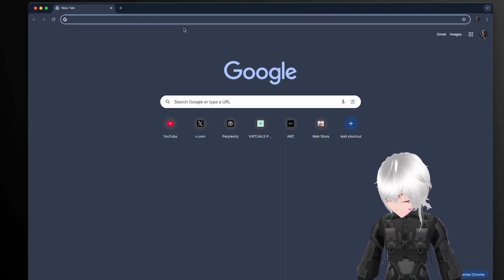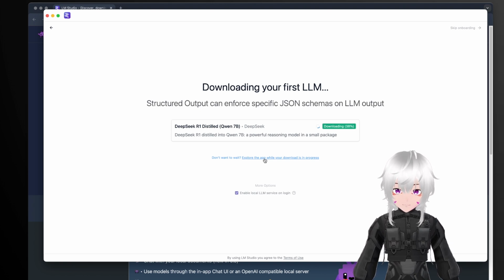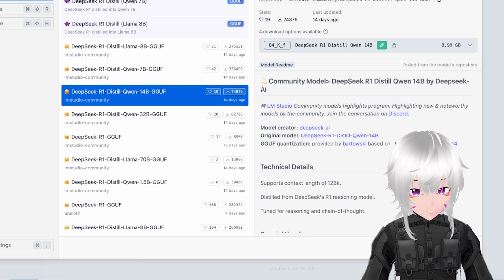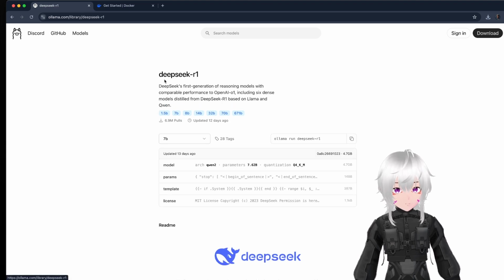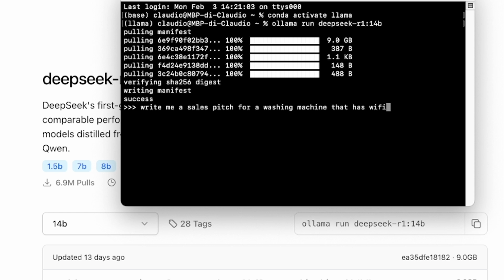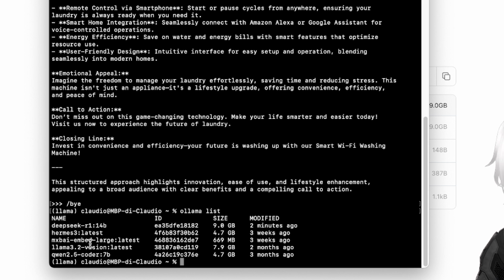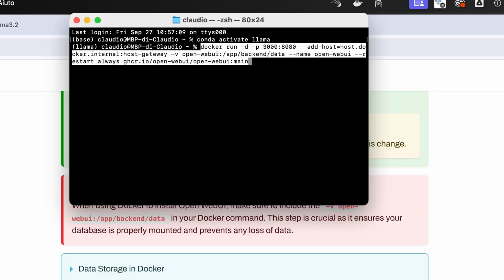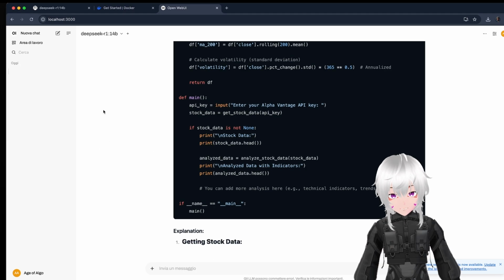Install DeepSeek R1 On Your Mac or PC in 9 MINUTES [Ollama + No Coding for Beginners]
In this video, we’ll show you how to install DeepSeek R1 on your Mac or PC quickly and securely. You’ll learn two different methods: the first is super easy, perfect for beginners, while the second is more effective for advanced users.
What You Will Learn:
✅ Method 1: Using LM StudioDiscover how to install DeepSeek locally without any coding! LM Studio is a free application compatible with Mac, PC, and Linux that simplifies the installation process.
✅ Method 2: Using Ollama with Docker and Open WebUIFor those looking for a more robust solution, we’ll guide you through using Ollama with Docker. This method provides a powerful interface that enhances your experience with DeepSeek R1.

Key Benefits:
 ✳️ Offline Access: Once installed, you can use DeepSeek anywhere, completely free of charge, without needing an internet connection.
✳️ Privacy and Security: Enjoy the peace of mind that comes with running DeepSeek locally on your machine.
Whether you're a developer, a data enthusiast, or just curious about AI tools, this tutorial will equip you with the knowledge to harness the power of DeepSeek R1 effectively.

CHAPTER

00:00 Two methods to install DeepSeek R1
00:28 How to Install DeepSeek R1 using LM Studio
03:15 How to Install DeepSeek R1 with Ollama
06:35 How to Install Docker
07:28 How to Install Open WebUI
08:22 Let's Test DeepSeek R1!

🖥️ MY TECHNICAL SET UP:

💻  Hardware

MacBook Pro 16” M4 Pro Late 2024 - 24GB, 1TB SSD

RAM | Corsair Vengeance DDR5 RAM 64GB 6400MHz

Keyboard ASUS ROG Azoth

Mouse ASUS ROG Spatha X

📟 Storage

OWC 4TB Express 1M2 Ultra Fast External SSD Drive

LaCie Rugged Mini 4TB Portable HDD for Mac and PC

🎥 Camera

Blackmagic Design Pocket Cinema Camera 6K Pro

Camera Cage for BMPCC 6K Pro

Manfrotto Tripod

🏦 Server for Local AI Models

Mac Mini M4 Pro 12-core CPU and 16-core GPU

🔊 Audio

RODE NT1 Condenser Microphone

Apple AirPods Pro 2

Apple AirPods Max Wireless Over-Ear Headphones